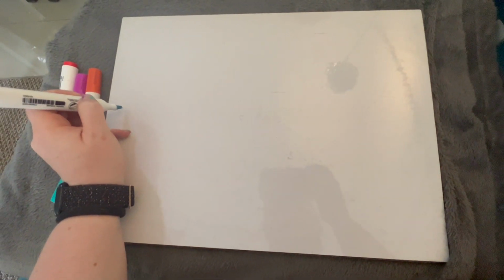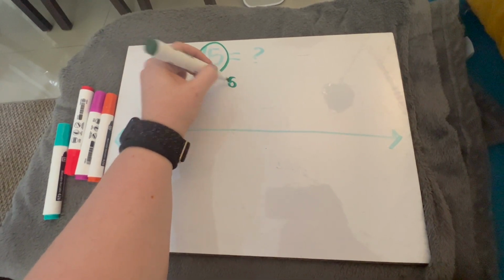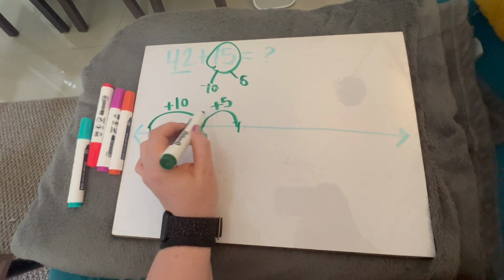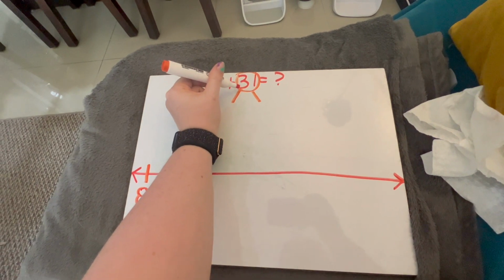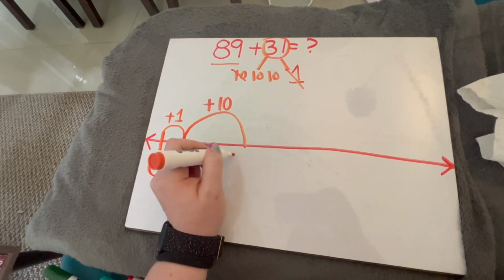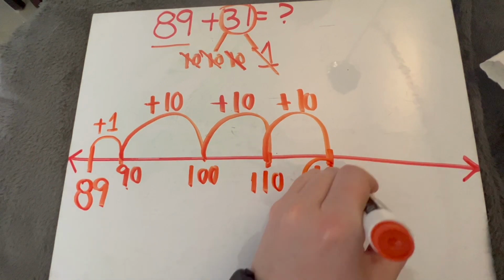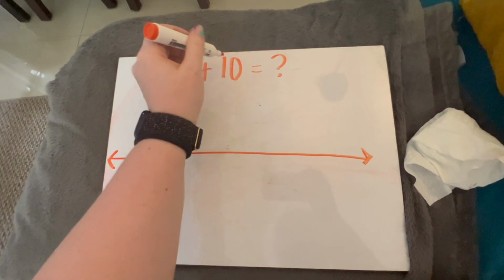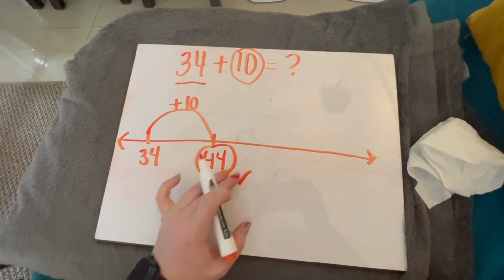adding on a number line